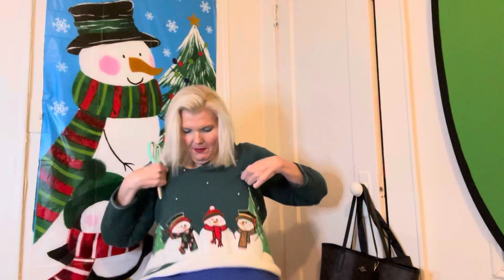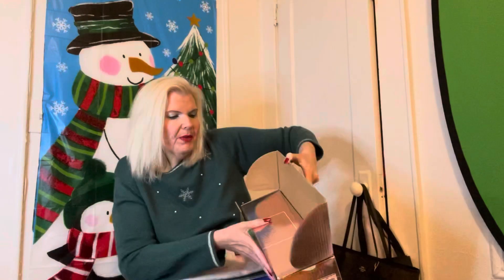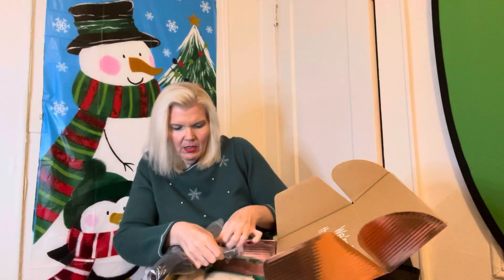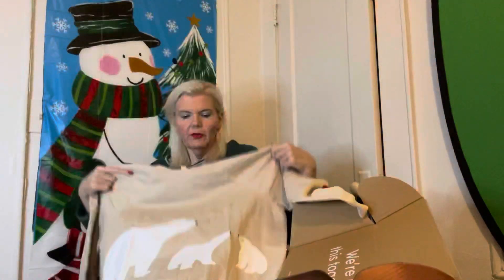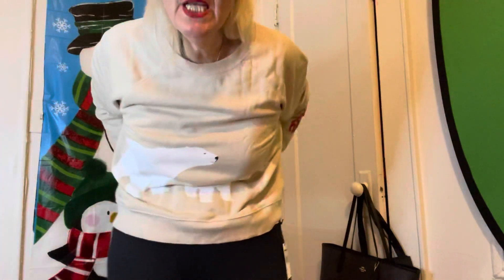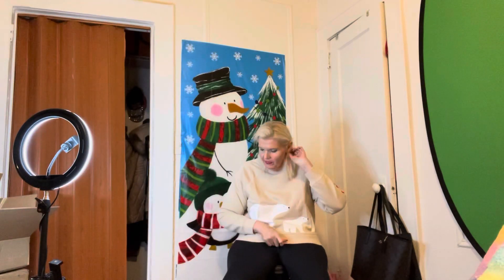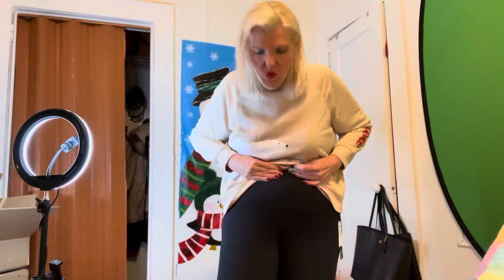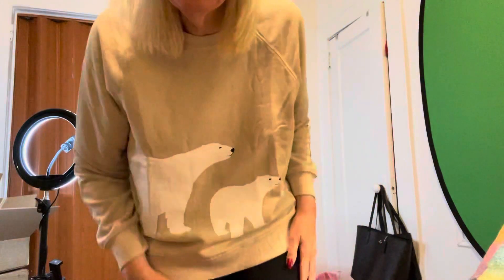ELLIE Unboxing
AMAZON Links To Products I recommend
My Ginger grater *I use for Intermitting fasting
Lemon Squeezer *I use for Intermitting fasting
Scale up to 400lbs I was 345 * I recommend weekly weighing
K95 black masks
3 M mask
My Fan
Nature Way Elderberry Gummies